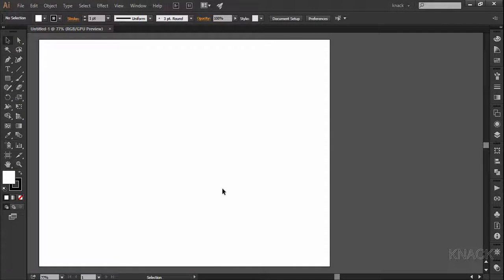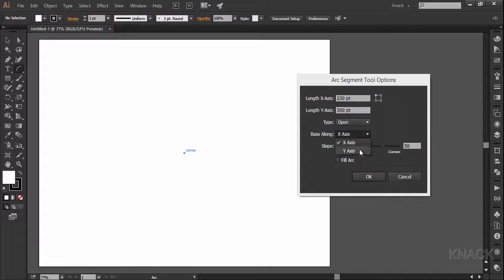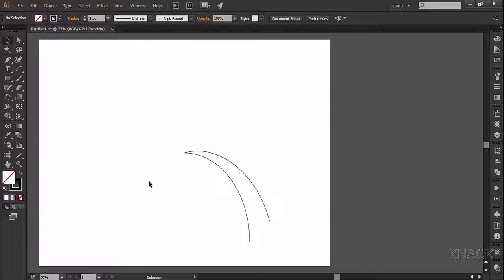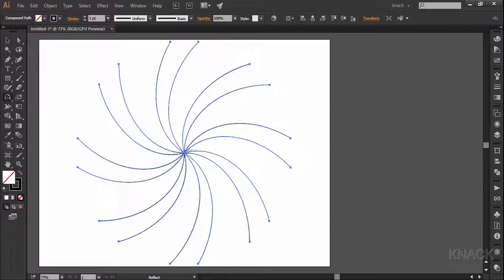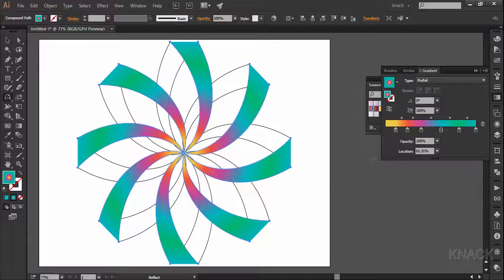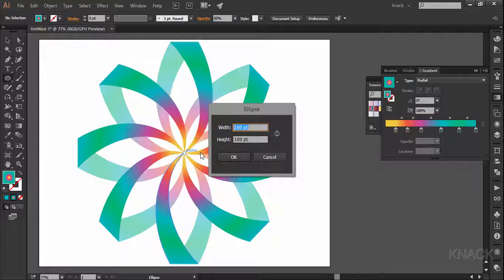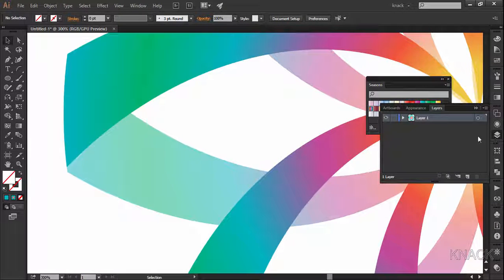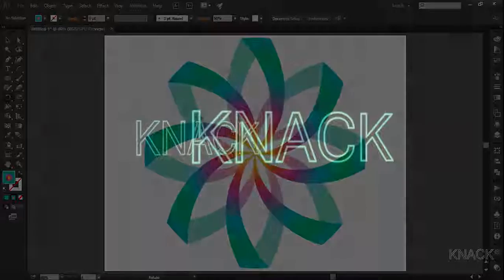Create 3D Ribbon Flower Design In Adobe Illustrator CC | Knack Graphics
In this tutorial of Adobe Illustrator, you will learn to draw a 3d ribbon flower which gives a 3d look. Simple functions of transform tools and little opacity setting is used to make this design.

1. How to set up / Create New Document in Adobe Illustrator CC.
2. Learn Everything about Artboard Functions of Adobe Illustrator CC ( Three Classes )
3. Learn about 11 basic functions you need to know before you start Adobe Illustrator ( Eleven Classes ) - This chapter will cover the topics of How To use Interface, Know About Workspace, How to use Zoom Function, How to use the Pan function, Know about the concept of paths and anchor points, Learn basics about selection tool, Learn about Moving objects, Learn about Smartguides, Know the basics about Fill and Stroke Color, Learn about various Screen Modes, Learn about Navigator panel.
4. Learn everything about the Line Segment Tools ( Five Classes ) - Learn how to use the line segment tool, Arc tool, Spiral tool, Rectangular grid tool and polar grid tool.
5. Learn everything about Shape tools ( Five Classes ) - Learn how to use Rectangle tool, Rounded Rectangle tool, Ellipse tool, Polygon tool and star tool.
6. Learn how to use the pen tool ( Two Classes ).
7. Understand the concept of layers in Adobe Illustrator ( Two Classes )
8. Learn everything about the transform functions ( Six Classes ) - Learn how to use the transform functions of Moving, Rotating ( Rotate tool ), Reflecting ( Reflect Tool ), Scaling ( Scale Tool ) and Shearing (Shear Tool ).
9. Learn how to use the free transform tool.
10. Complete understanding about the concept of Stroke and Stroke Panel (Two Classes ).
11. Learn how to use the width tool.
12. Understand the concept of Align and distribute ( Align Panel ) (Three Classes )

Presented by:
Avinash